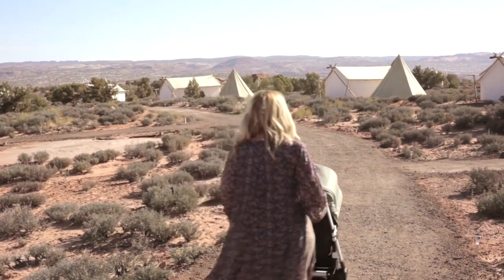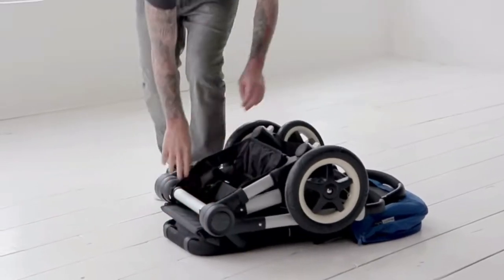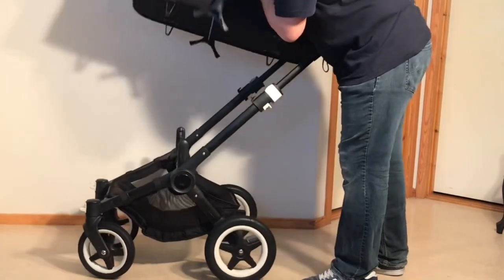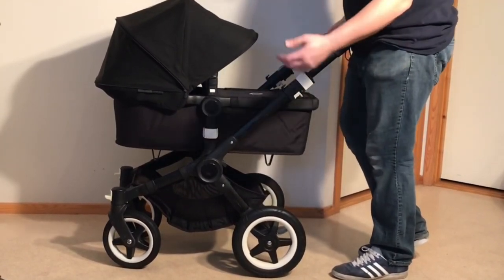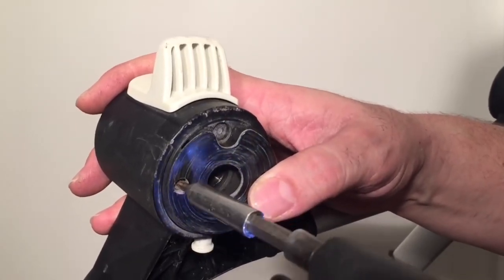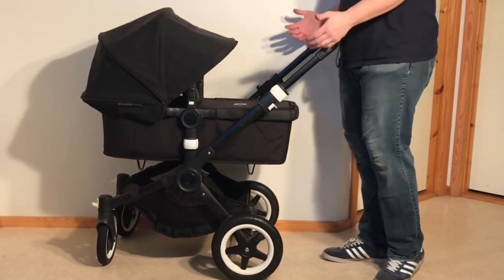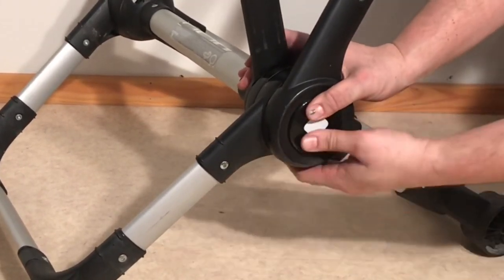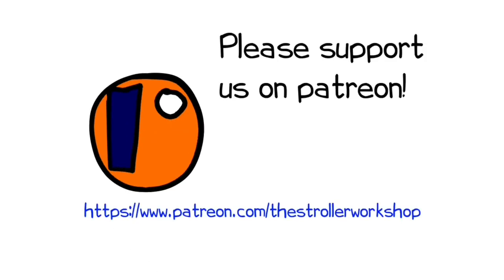Best Budget Strollers #2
In this video we continue our series of the best strollers to get on a budget, with the Bugaboo Buffalo, and explain the advantages and disadvantages of its design in relation to comfort, functionality, engineering, longevity and optimal use.